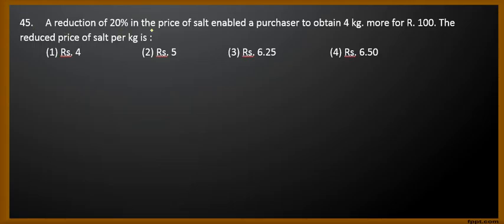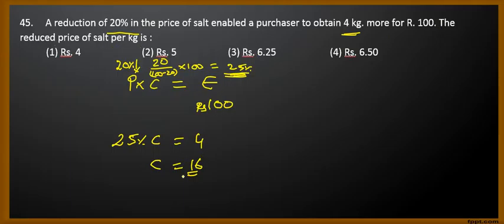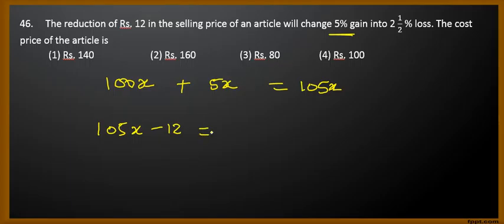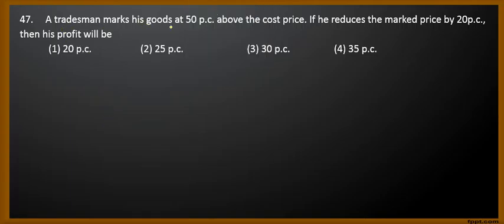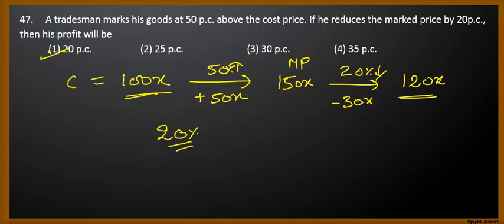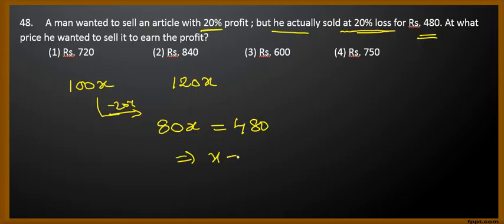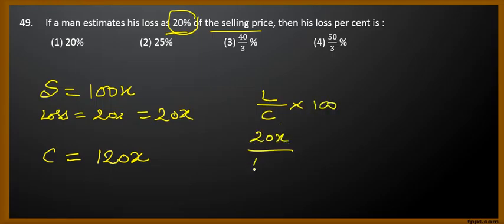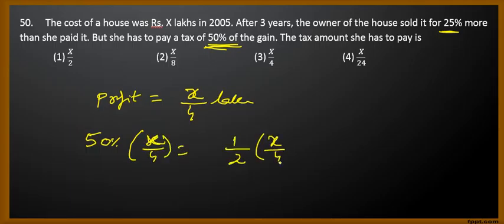P&L 45 50